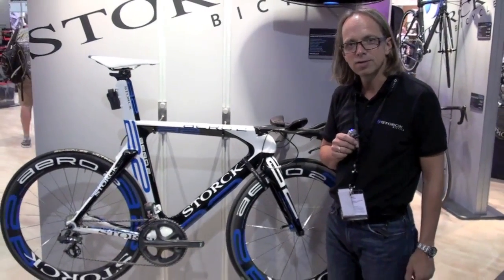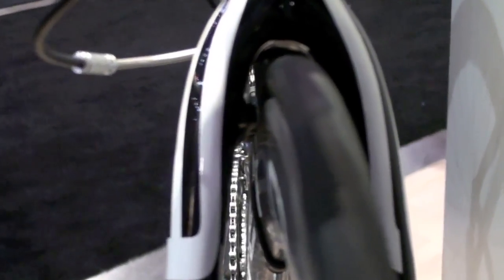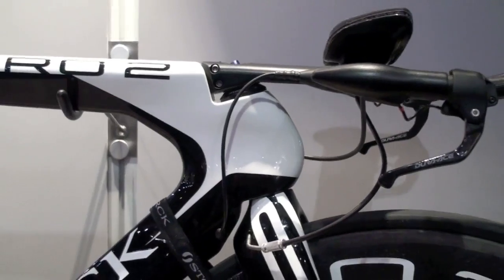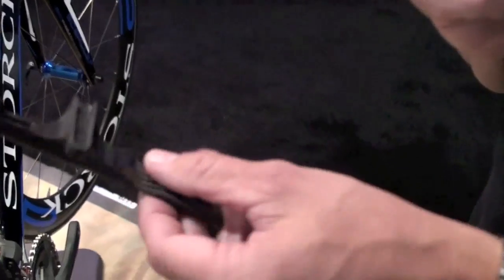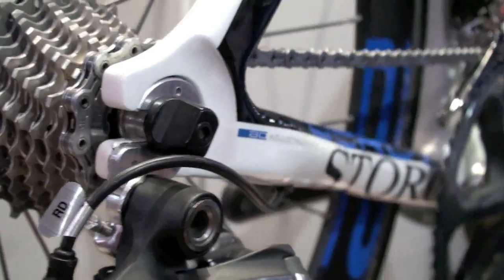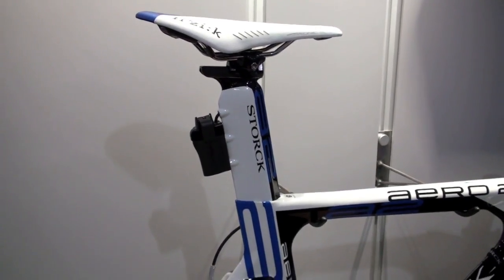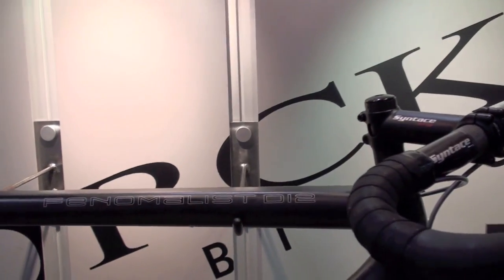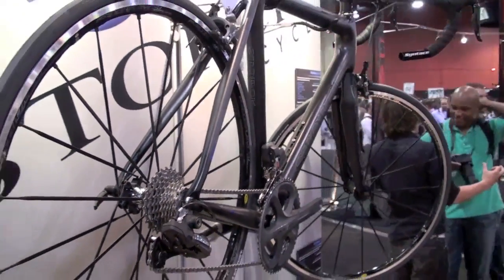Interbike 2009 Storck Aero2 and Fenomalist Di2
Interbike 2009 - Bikerumor.com's coverage continues with Marcus Storck running down his new Aero2 time trial and triathlon bicycle and the new Shimano Di2 version of his Fenomalist race bike.  Featuring hidden brakes and a completely integrated front end, the Aero2 is a lean, mean aerodynamic machine...and it's light!  Check out full coverage on Bikerumor.com to see detail photos and how it fares on the Park Tools scale!